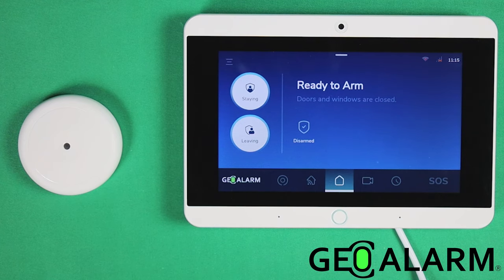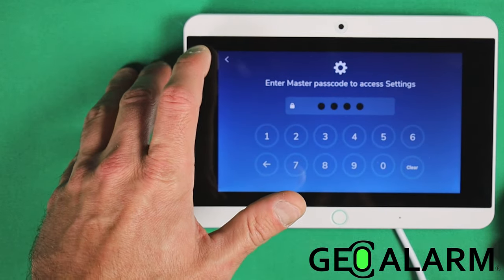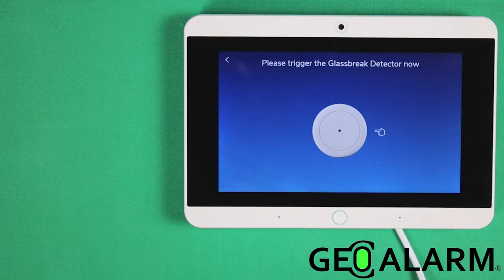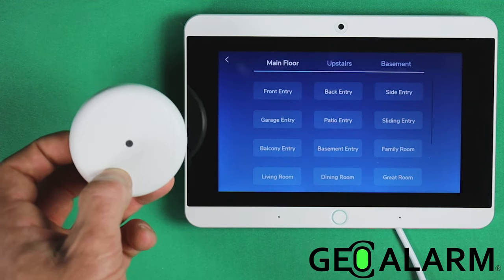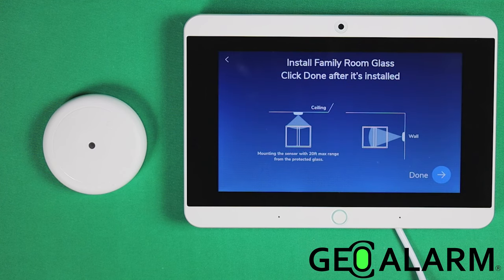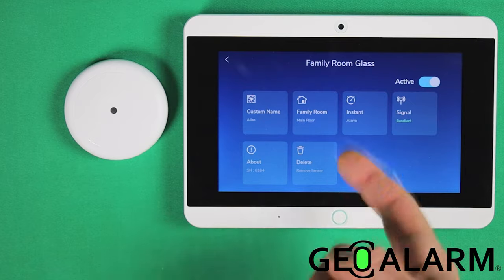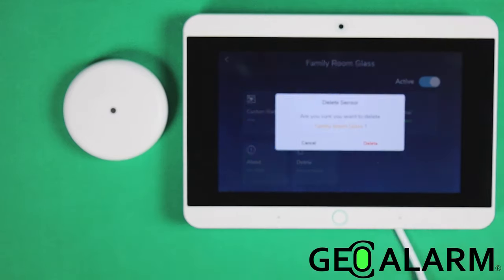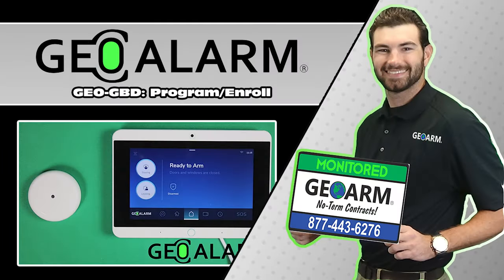GeoAlarm Control Panel: GeoGBD Program/Enroll Glassbreak Sensor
This comprehensive video tutorial provides a step-by-step guide on how to efficiently program and enroll the GeoGBD Wireless Glass Break Detector into the GeoCP Control Panel. The GeoGBD detector is a crucial component of your security system, designed to detect the distinct sound frequency of glass breaking, ensuring the protection of your premises against potential intrusions.